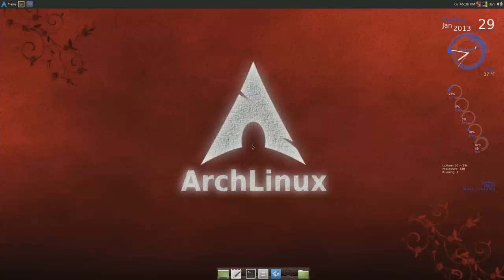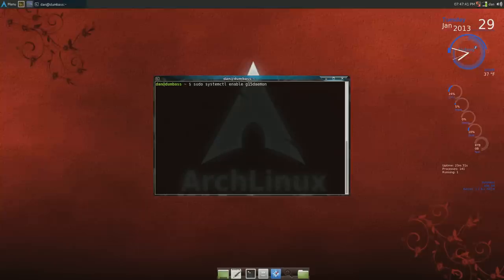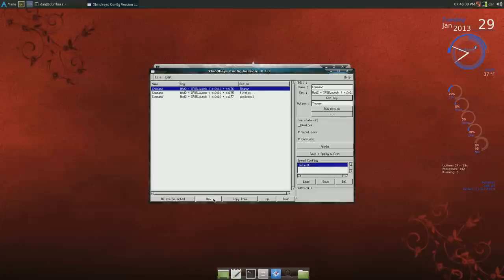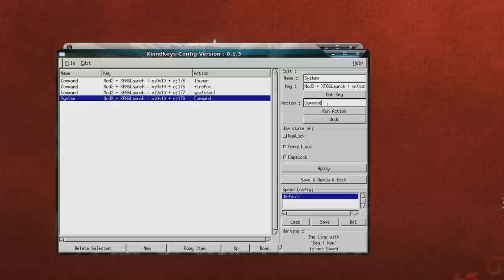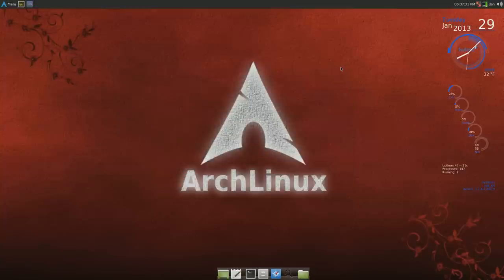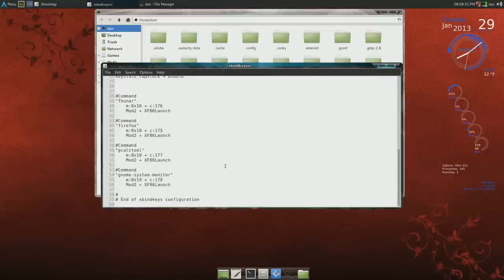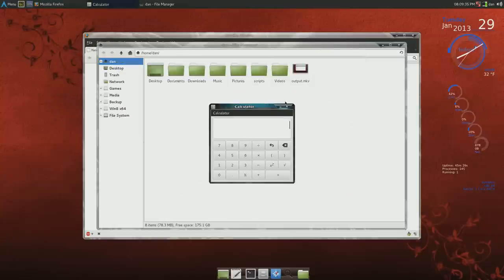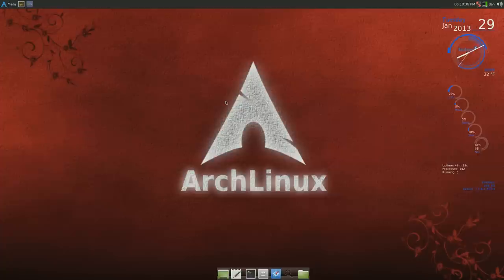Arch Linux: G15 'G' Keys Configuration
This method should work for other Linux distros. I used Arch Linux (x64) XFCE4 in the video.
Tools needed:
Logitech G15 keyboard
g15daemon
xbindkeys
You can find these in the respective repositories for your Linux OS.